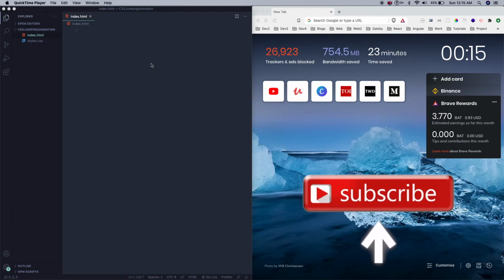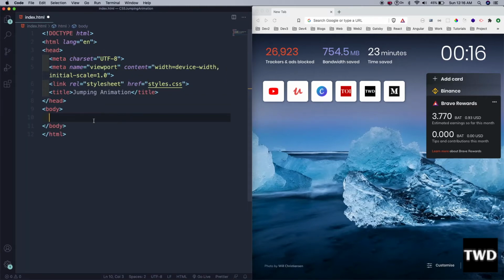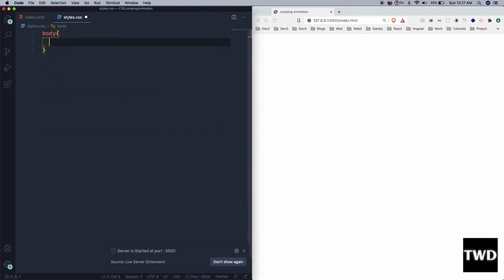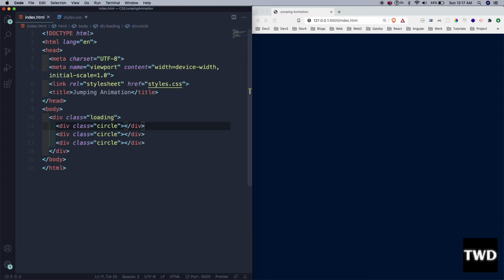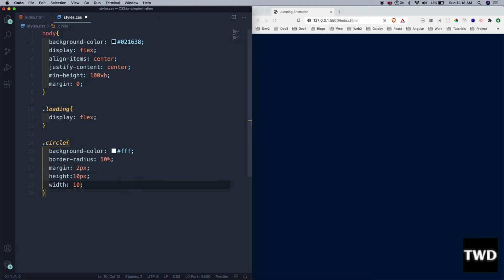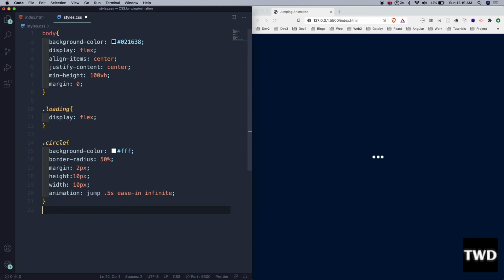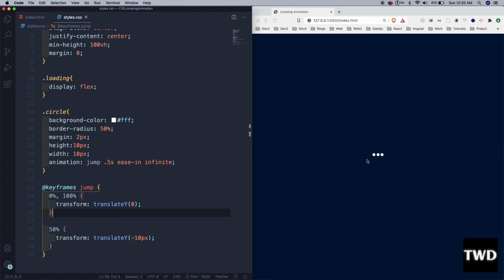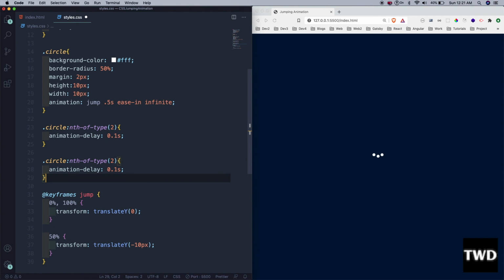Create a Loading Animation with CSS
In this video, we will create a simple Jumping Loading Animation with CSS in this article.

👨‍👩‍👧‍👦 Exclusive Facebook Group for developers